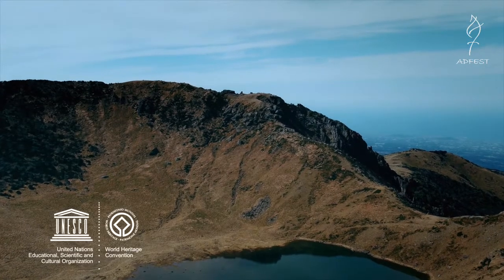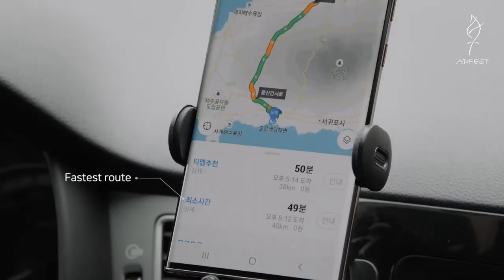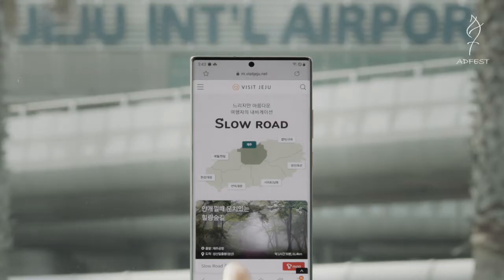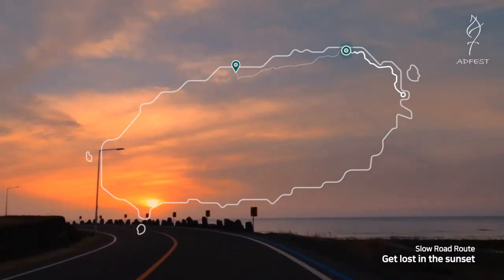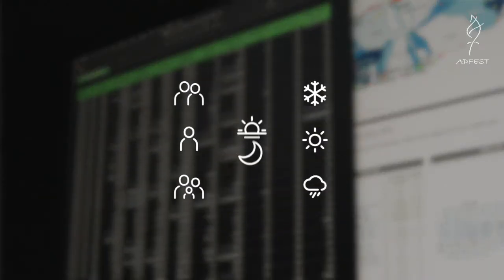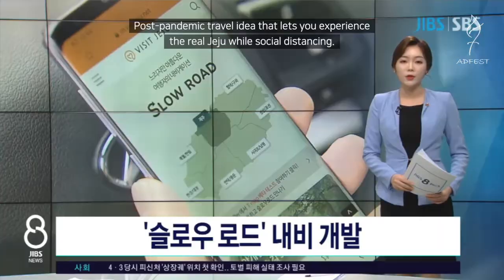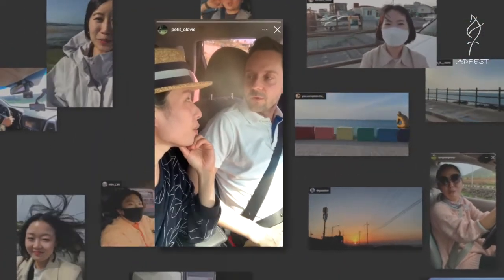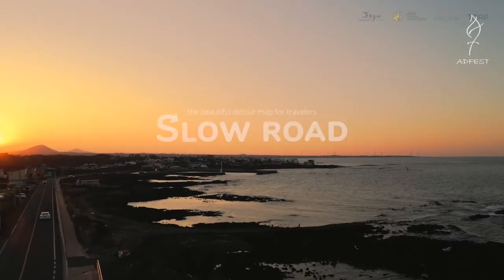ADFEST 2022: Slow Road by Cheil Worldwide, Seoul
“Slow Road”
Brand: Slow Road
Advertiser: Jeju Tourism Organization
Agency: Cheil Worldwide, Seoul
Media Agency: TMAP Mobility, Seoul
PR Agency: Cheil Worldwide, Seoul
Film Production Company: The Shot, Seoul
Post-Production Company: Freelance, Seoul
Special Effects Company: Box Tree, Jeju